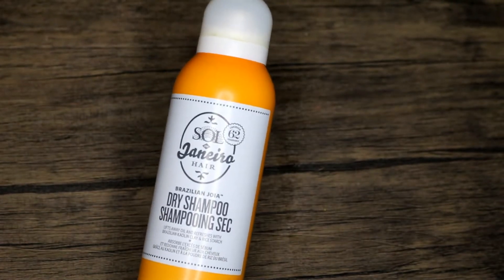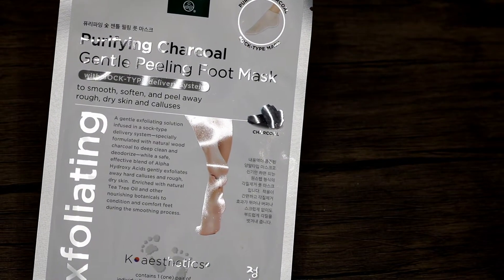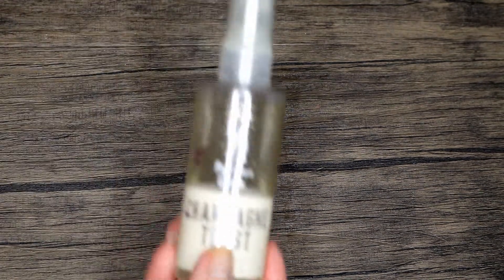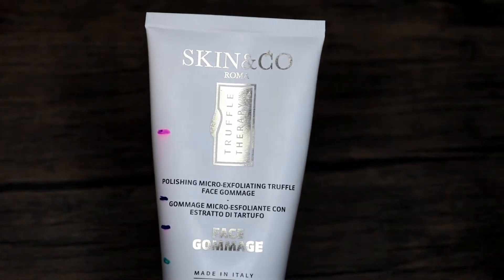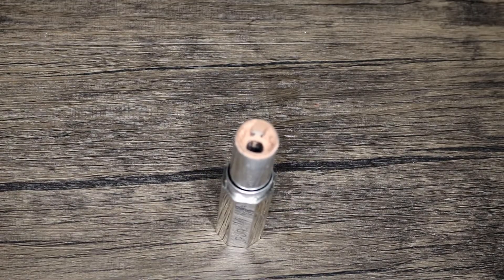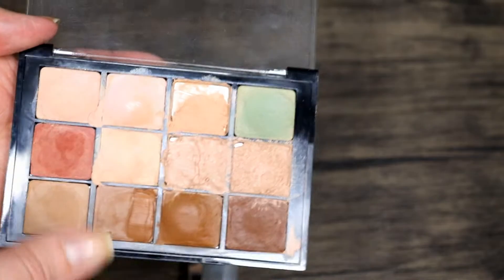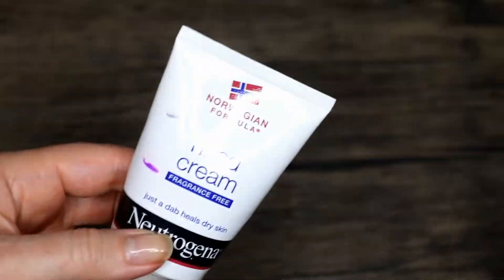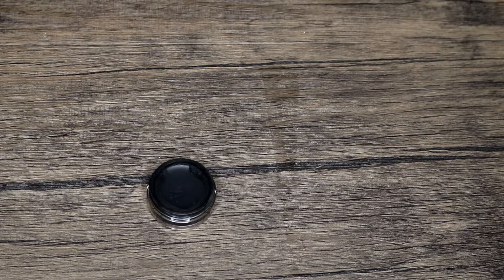Declutter Project Pan 2022 | May Update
This is an old project pan that I wanted to get going again because it was missed! The goal of the Project Pan is to pick 4 products that should be able to be used up in one month. Samples and products that are almost empties are perfect.. My favorite are those last little bit of product that I have been "saving" forever for some unknown reason. This project really helps to declutter those random bits that have been hanging around for too long.

Products Mentioned:

January:
Aura Cacia Medieval Cleanse
Lush Cookie Dough
Lush Once Upon a Time
Lush Yog Nog In Shower Body Conditioner

February
Lush Yog Nog Lotion
Bath and Body Works Vanilla Bean Noel
Philosophy Amazing Grace
Erno Laszlo Phelityl Moisturizer

March
Philosophy Amazing Grace
Bioderma
Clarins Extra Firming Cream
It Bye Bye Pores Loose Powder

April
Philosophy Amazing Grace
Hank and Henry Mascara

May/June
Jo Malone Wood Salt & Sea Sage Perfume
Primal Pit Paste Mineral Toothpaste
Banana Boat Mineral Sunscreen

June/July
Aura Cacia Chill Pill
Aveda Invati Hair Mask
Makeup Forever Step 1 Primer
Shea Moisture Greek Yoghurt
Baby Bum Sunscreen

August/Septemeber
HaruHaru Wonder Maqui Berry Sheet Mask
Boscia Cryosea

October/ November
Bath & Body Works Champagne Toast Lotion
Elf Lip Plumping Gloss
Erborian Ginseng Shot Sheet Mask
Derma E Sensitive Skin Cleanser With Pycnogenol
Good Molecules Niacinimide Toner

December / January
Lush Pearl
SKII Sheet Mask
Clarins Firming Night
Good Molecules Toner

January / February
Sol De Janeiro Dry Shampoo
Herbivore Bakuchiol Serum
Earth Therapeutics Foot Mask
Pur 4 in 1 Foundation
Inglot AMC Liner

March/April /May
Bath & Body Works Champagne Toast
Skin & CO Truffle Therapy Face Gommage
Neutrogena Hand Cream
Inglot AMC Liner